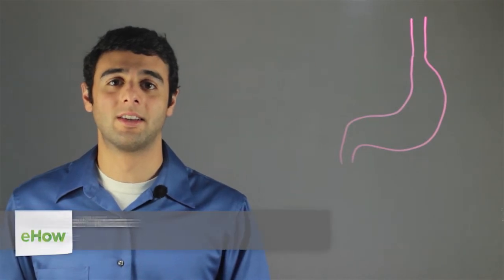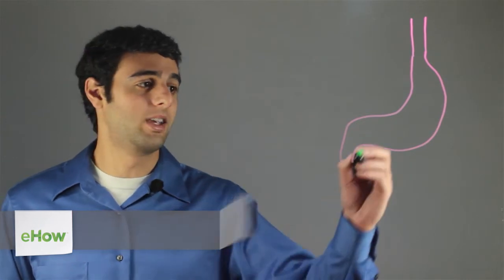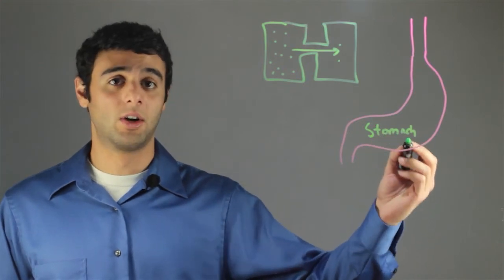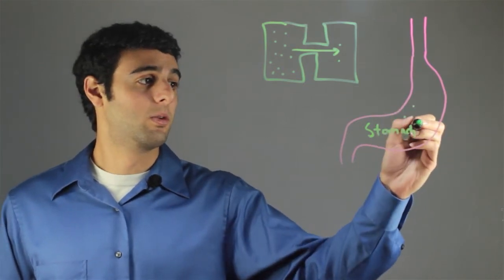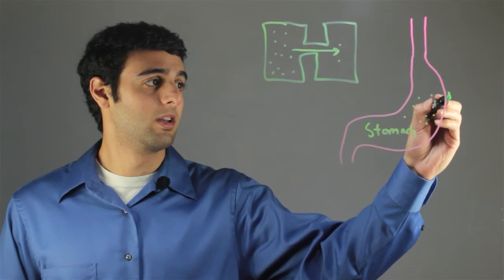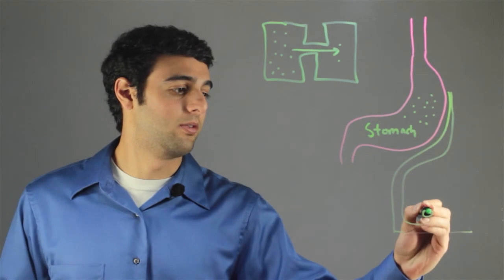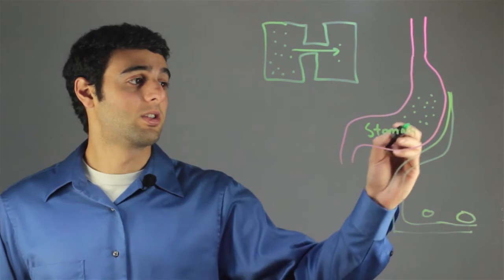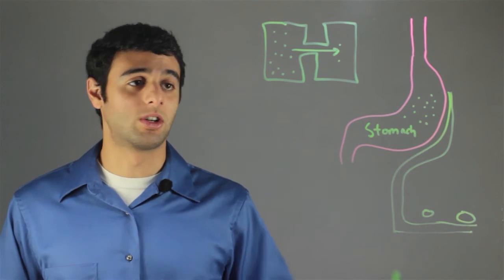Diffusion & Its Importance for Human Physiology : Biology & DNA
Diffusion is passive movement of molecules from and area of high concentration to low concentration. Find out about diffusion and its important for human physiology with help from a biological sciences expert in this free video clip.

Series Description: Many biology topics aren't nearly as difficult to understand as a lot of people seem to assume. Get tips on biology and DNA with help from a biological sciences expert in this free video series.